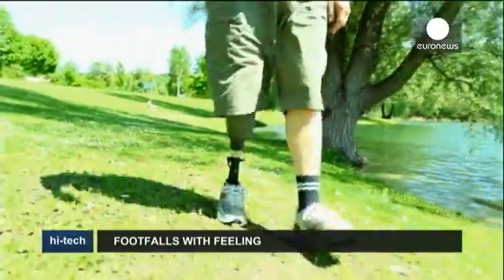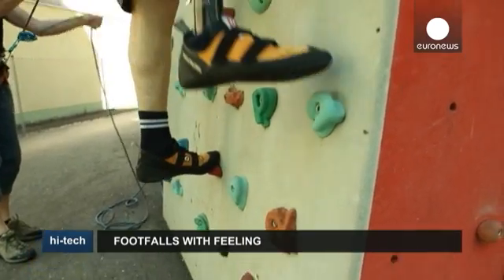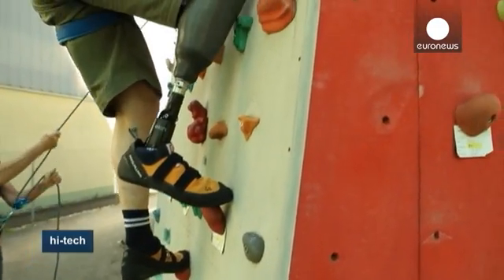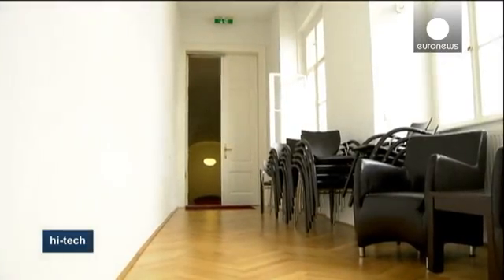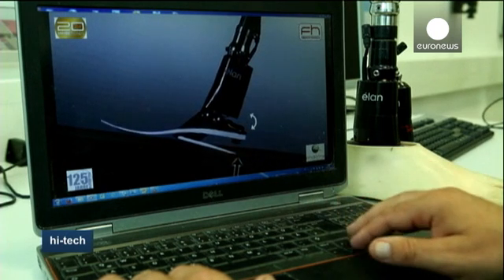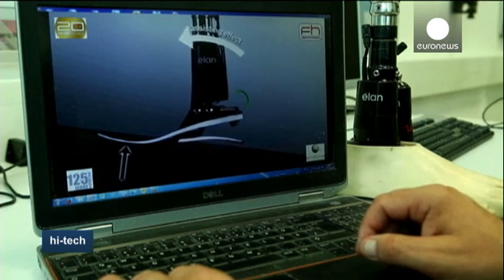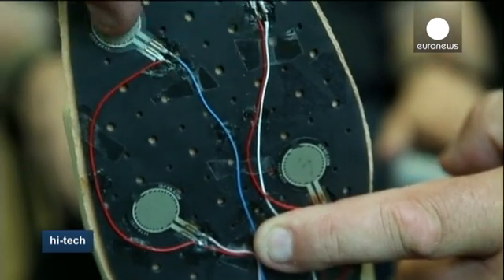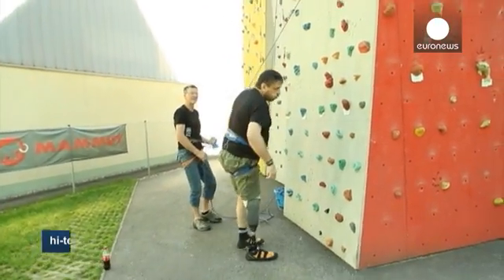An artificial leg which can feel and reduce pain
Every step which Wolfgang Rangger takes with his artificial leg is sending information to his brain. There is a hardly a hint of a limp in the Austrian's walk and having the leg fitted has not prevented him pursuing many of his hobbies.

That's because the artificial limb is fitted with small sensors on the foot which are in constant contact with the wearers brain transmitting sensitive information. It is the first such prosthesis in the world. The 54-year-old has spent the last six months testi…